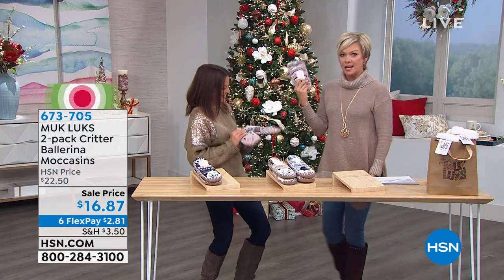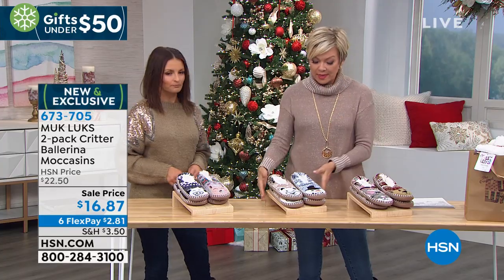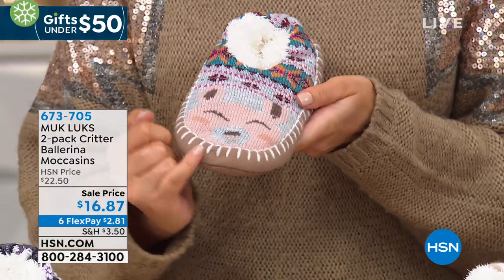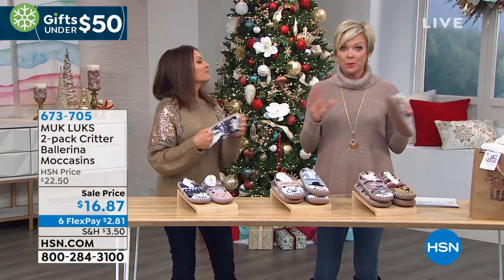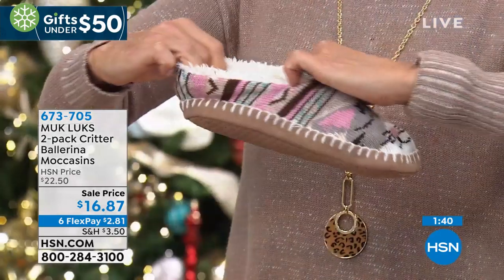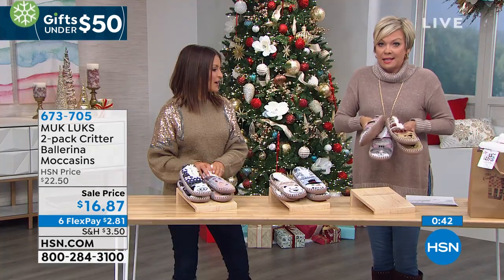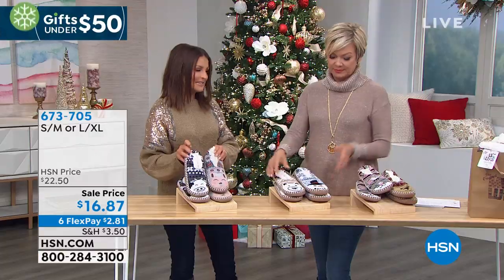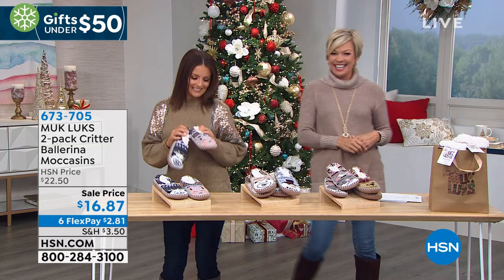MUK LUKS 2pack Critter Ballerina Moccasins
Sleep tight. Don't let the bed bugs bite. Slip into the cute, critterdesigned moccasins for a stylish slumber.